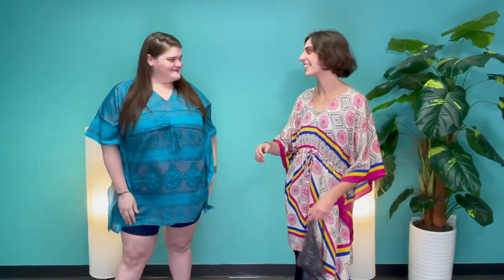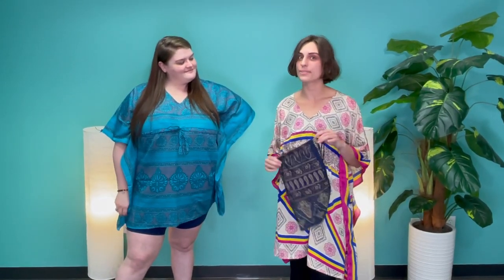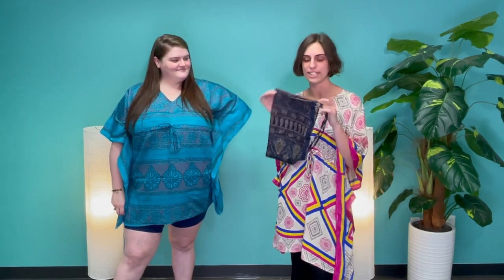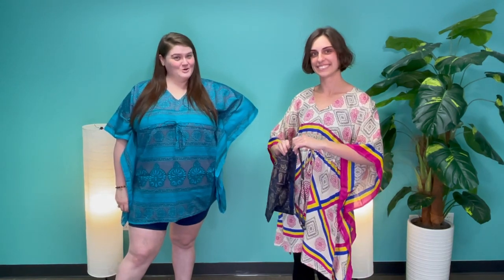Aanya Short Recycled Sari Kaftan Dress Product Overview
Sam and Alyssa, from Darn Good Yarn® are here to show you our Aanya Short Recycled Sari Kaftan Dress. This kaftan dress is made of 100% reclaimed materials at fair-trade co-ops in India.